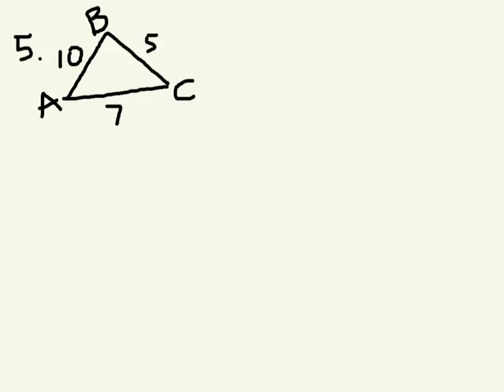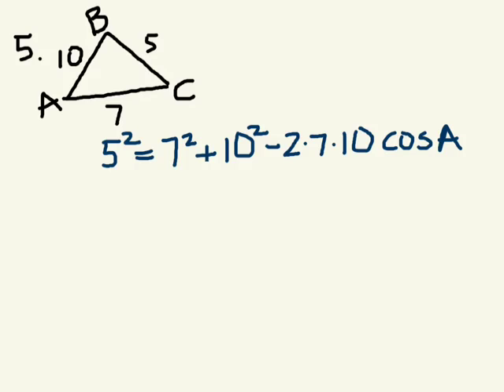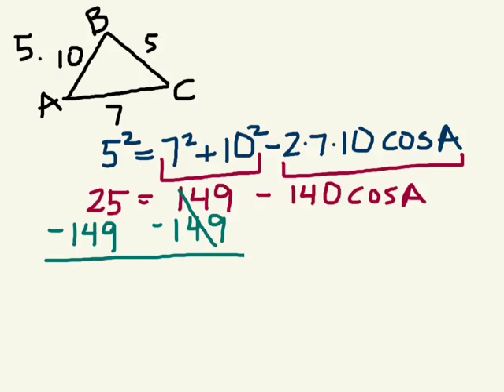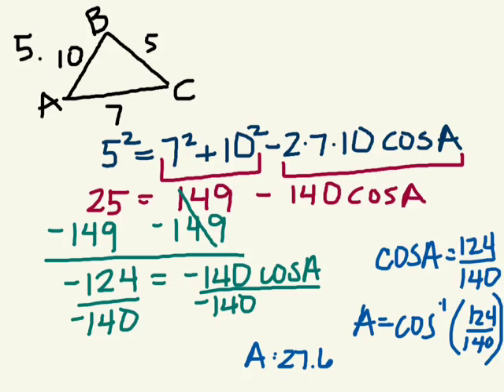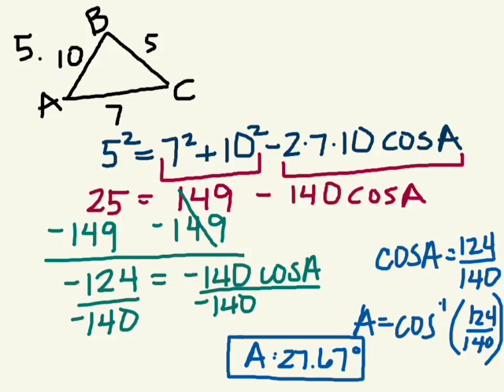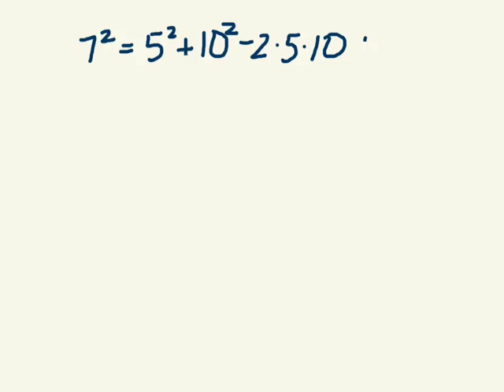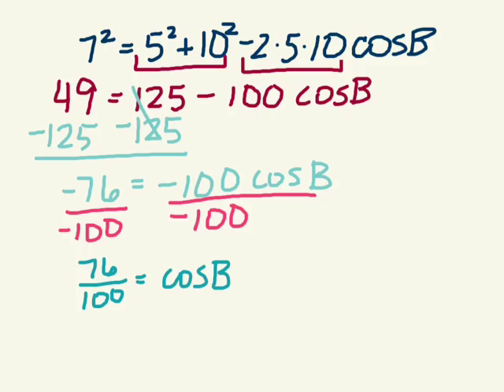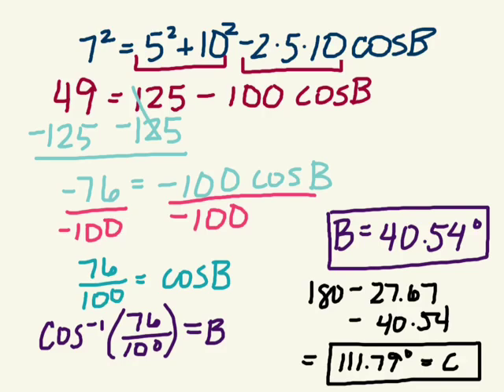SA Practice Test 2 - #5